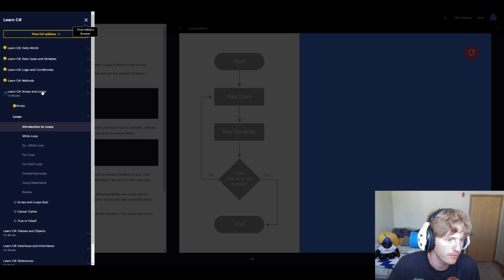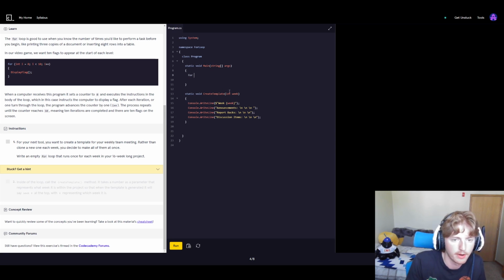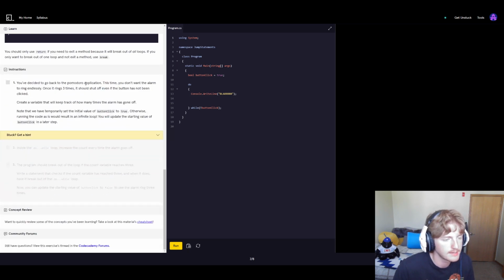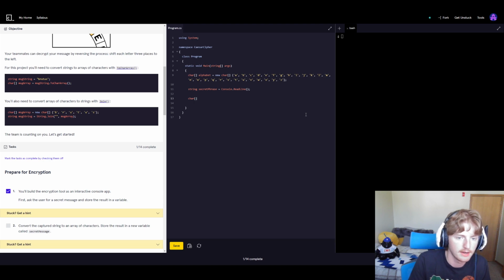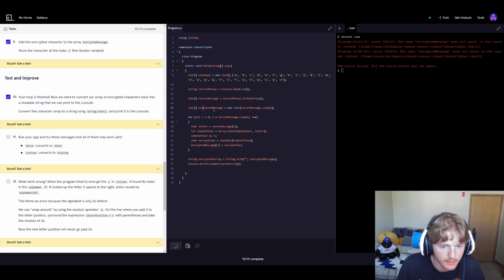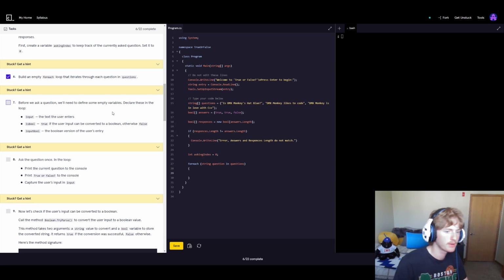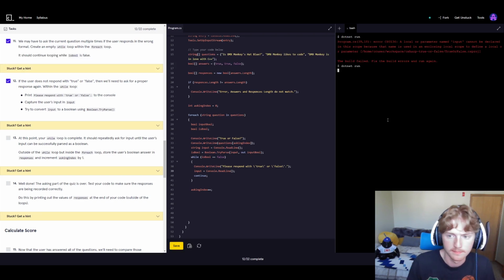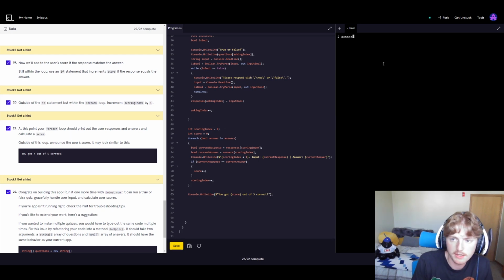Learning C# from scratch | EP. 7 | Loops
In today's video, we will introduce a new concept in our learning of C#. Loops are a tool that help us iterate over objects, such as arrays. This is the second lesson in the two part series of arrays and loops. We will finish the chapter with a quiz and two projects.